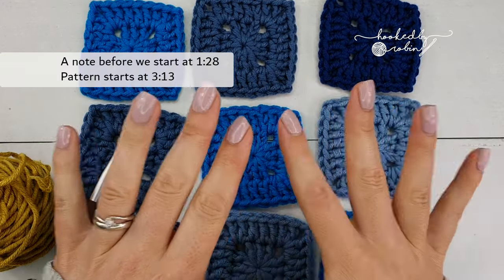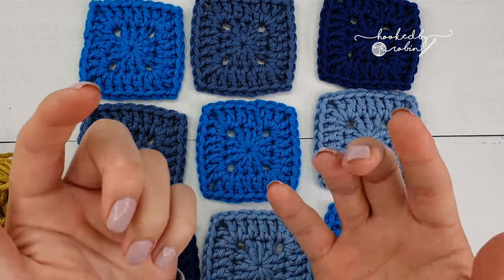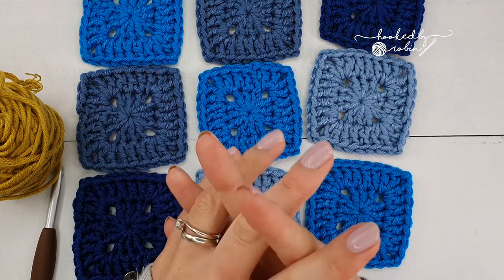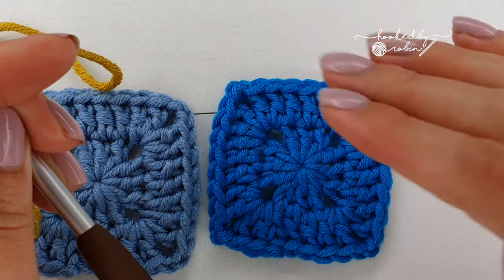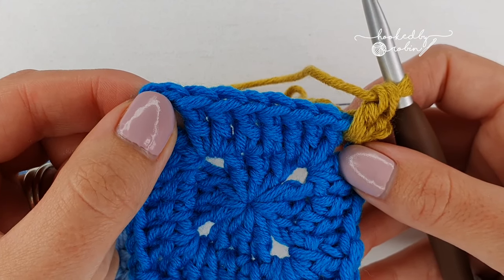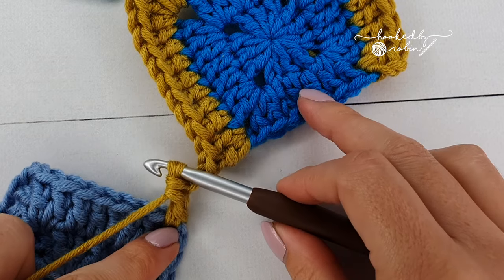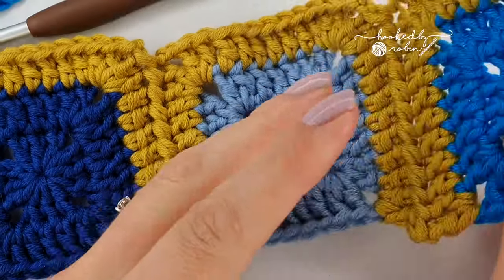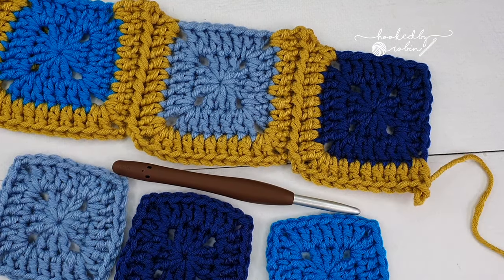Crochet TIGHT Continuous Join As You Go (CJAYG)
This is the SOLID Tight Join As You Go Continuous Method (sometimes known as the PLT Pull Loop Through Method) which is perfect for joining solid granny squares with a completely flat back with pretty corded front. Scroll for timestamps and links to other videos (as mentioned in the introduction) 👇

This method of joining is like magic! It is my go to method for joining squares when using one single colour - the bonus is you will only have 2 ends to sew in! Yep just 2 ends as you are joining the entire blanket with just one strand of yarn for the whole project.

🕗 TIMESTAMPS: Jump to the section you need

0:00 How to Join Granny Squares Continuously
1:28 A note before we start
3:13 Pattern starts

10:50 Attaching Row 2

21:50 Row 3